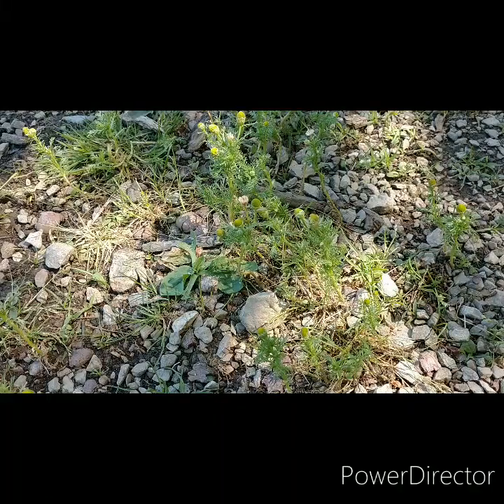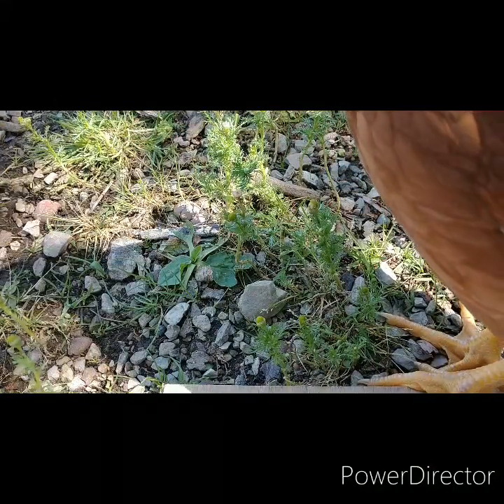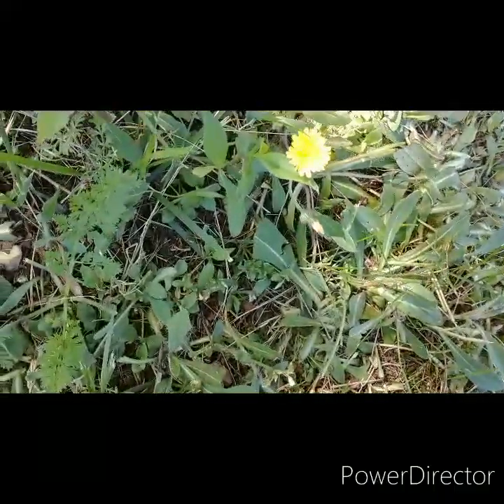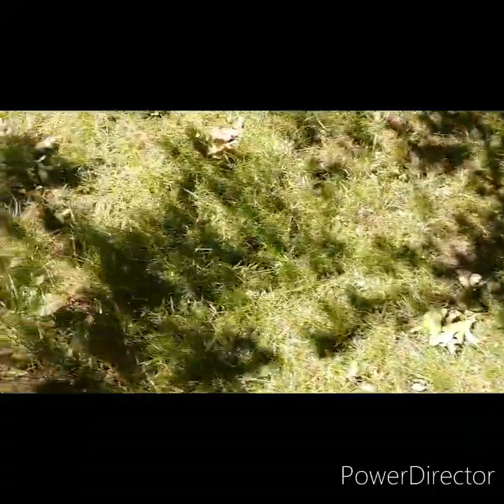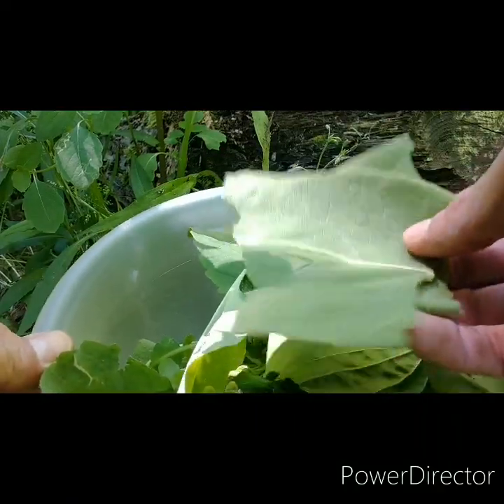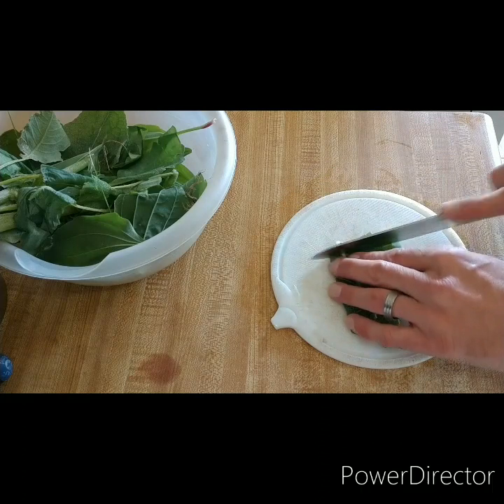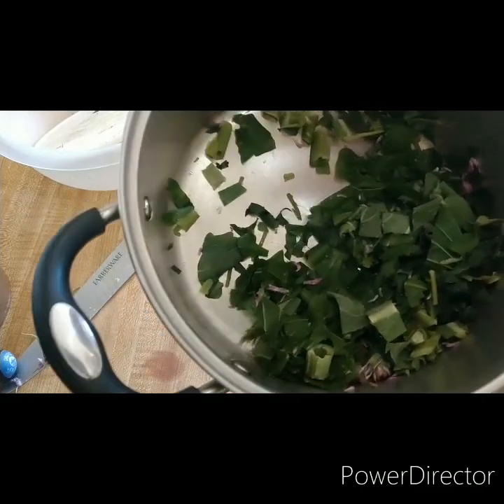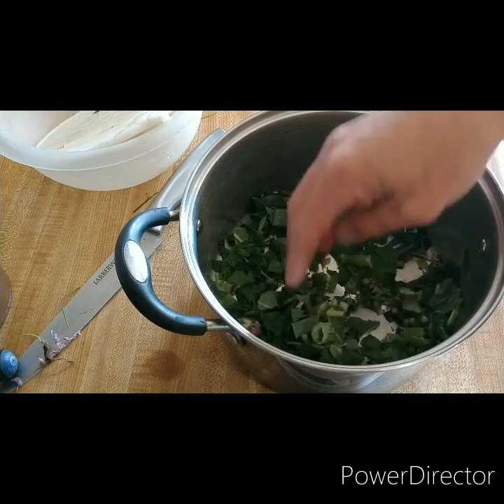DIY Antifungal Cream from Scratch: A Step-by-Step Guide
Making your own products really isn't all that difficult. I know some people will spend $20 for an 8 ounce bottle of lotion because it's "all natural", but what if I told you you could make the same amount of lotion for less than $4?

Here's where necessity breeds innovation. I needed a new product for myself and went to the back yard to get what I need. Here's a simple DIY lotion recipe, for your trouble. This is essentially how you make your own herbal medicine.

Easy Lotion Recipe
1 cup Aloe juice
3/4 cup avacado oil (or oil of your choice
1/3 cup sunflower oil (or oil of your choice)
Essential oils roughly 30 drops of each one you choose
10 grams (yes grams) beeswax

Follow the video for the instructions, or just message me if you can't figure it out.

TheElderHerbShoppe